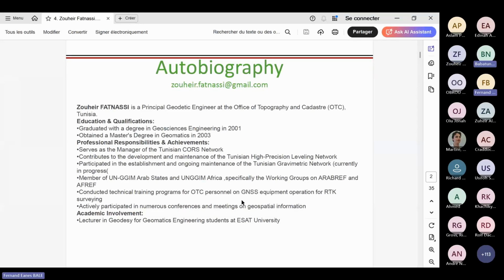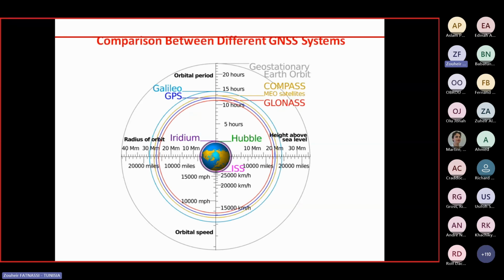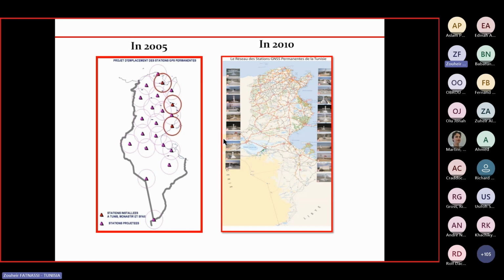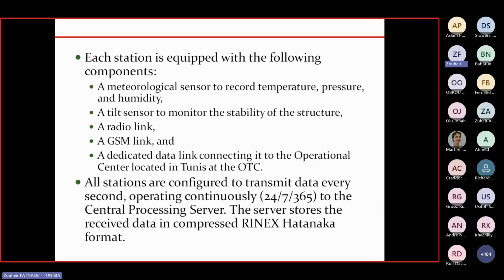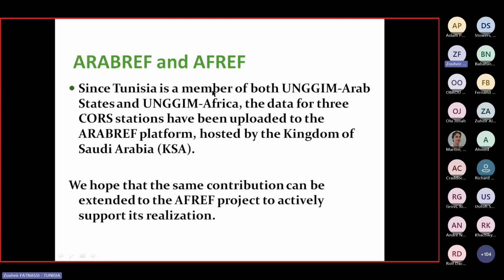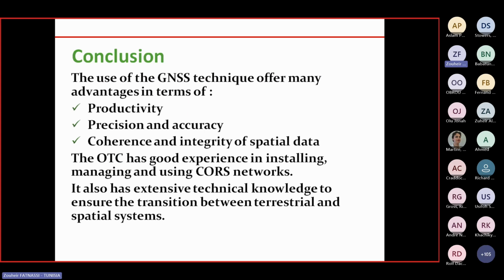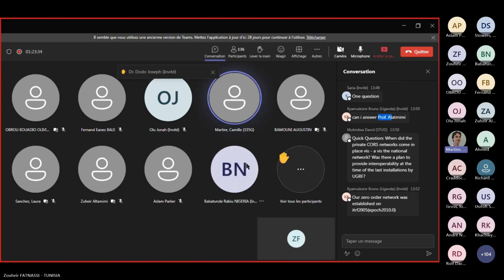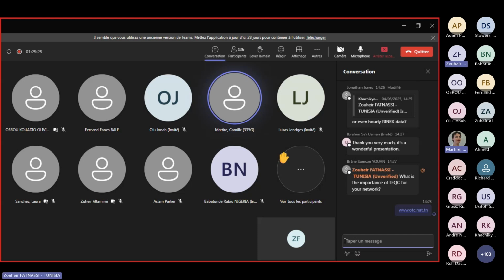5 Data Availability Efforts in Tunisia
Event: Tour de l'IGS 7th Stop: Spotlight on Africa
Speaker: Zouheir Fatnassi